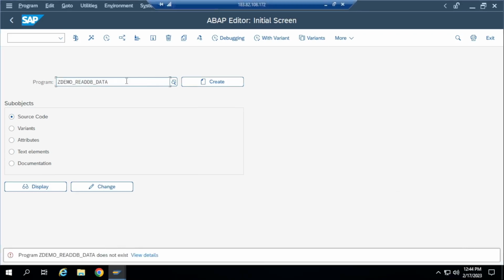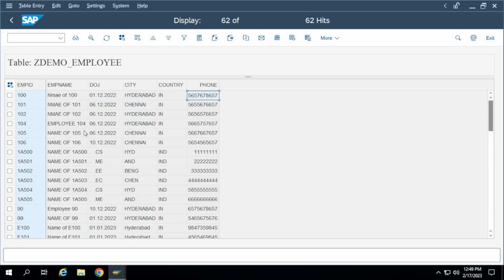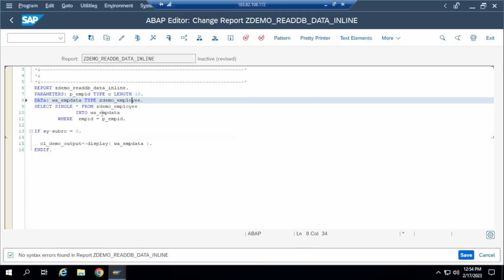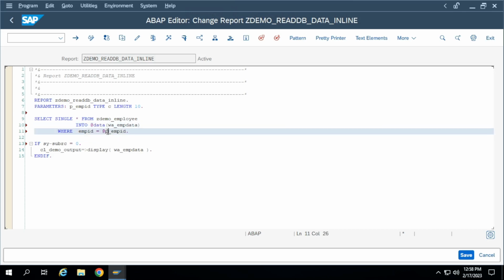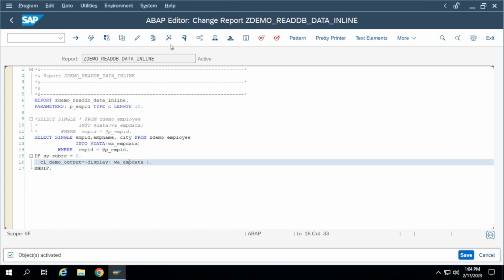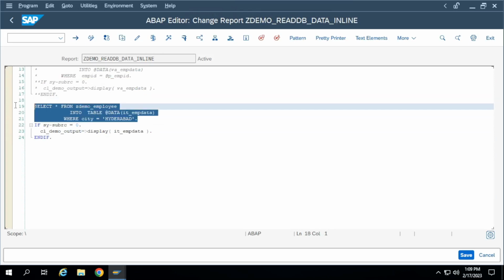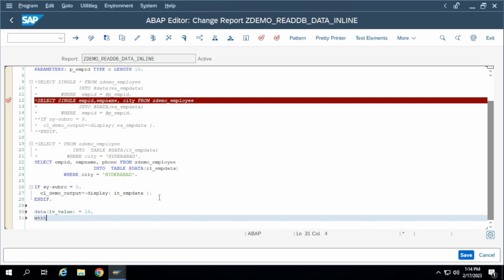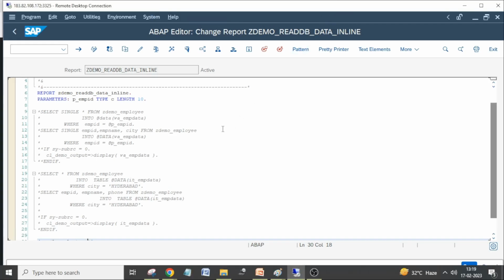12 INLINE Declaration in Select statements SAP ABAP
INLINE Declaration in Select statements SAP ABAP
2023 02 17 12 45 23